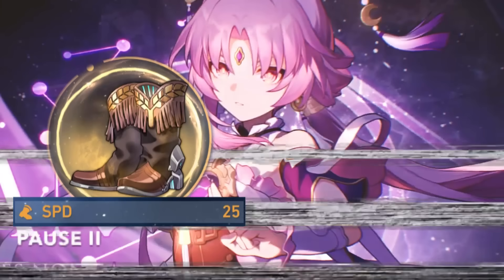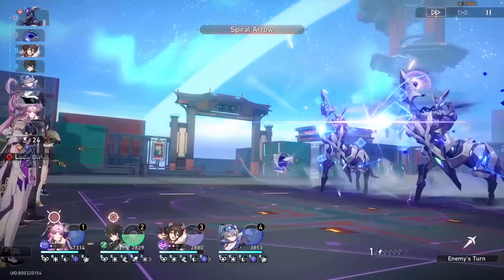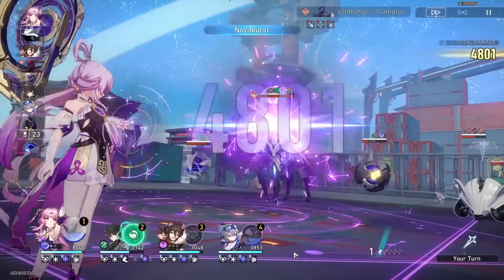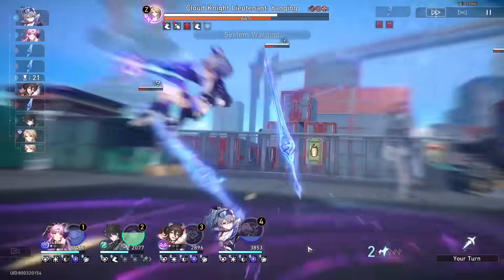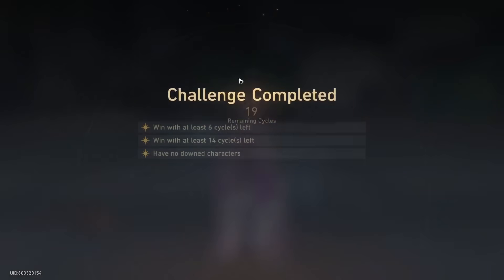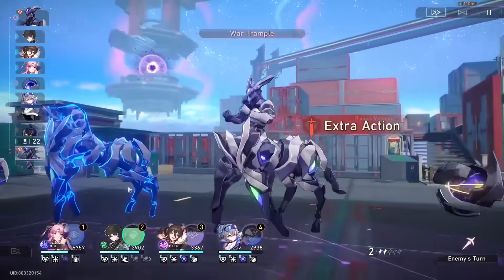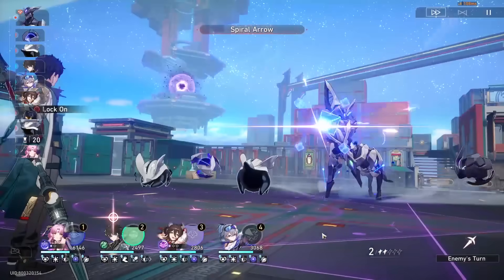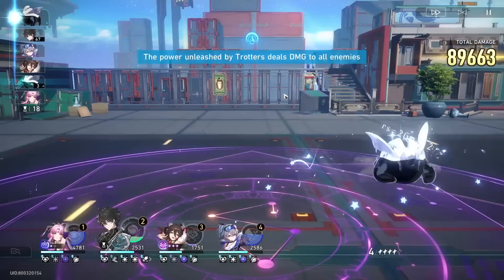137 Speed Fu Xuan vs 9,000 HP Fu Xuan. WHICH IS BETTER!? - Honkai: Star Rail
hi guys, this video is to answer some questions regarding spd vs hp fu xuan i've gotten in the comments. From what I observed overall, the difference is miniscule, though speed offers more Ult usage and more skill usage, meaning more CC immunity and more heal counts. And this isnt the usual hyper creative vids cuz im a lil tired D: But i'll come back with more fun stuff soon :D

Timestamps:
0:00 Intro
0:18 Speed Fu Xuan stats
0:43 Spd FX vs MOC 10
6:26 HP Fu Xuan stats
6:55 HP FX vs MOC 10
10:41 Conclusion & Outro